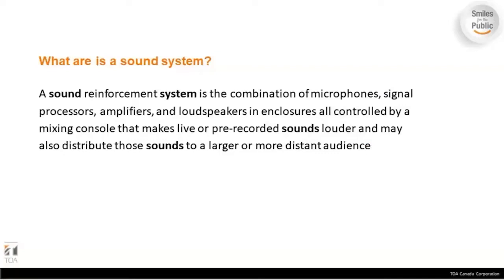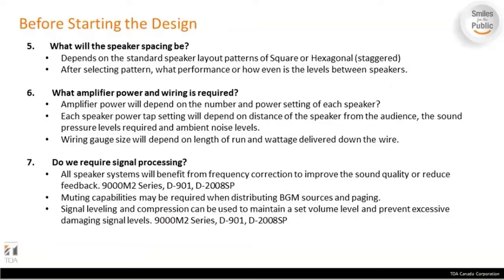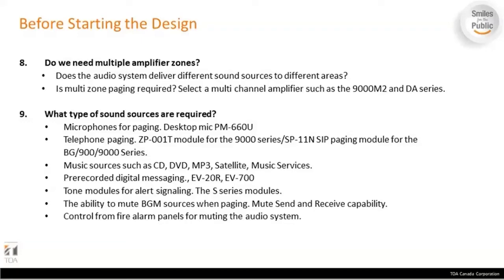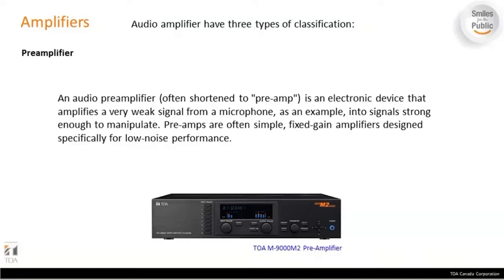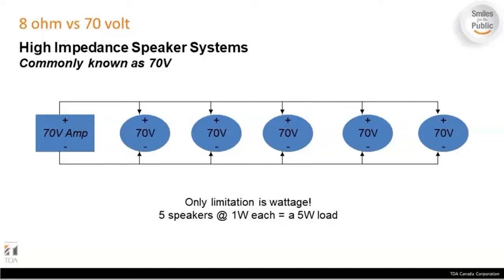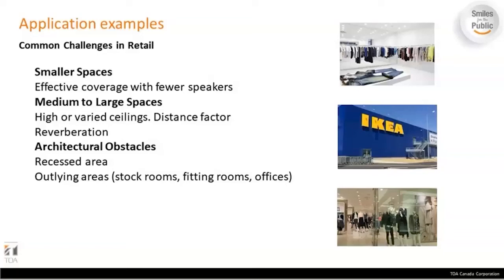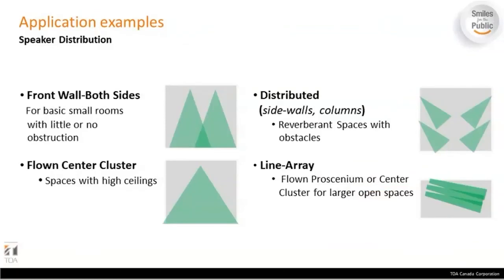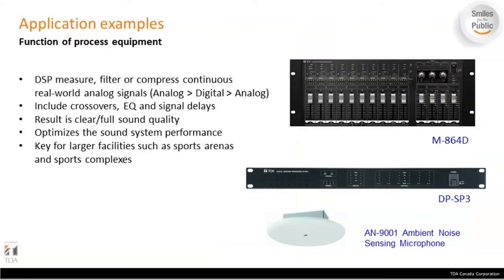TOA Canada - Sound System Fundamentals Training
Designing a sound system is more complex then most people think. Many questions need to be answered before starting any project. This video takes you through the fundamentals of what to look for and how the environment where audio system will be live; affects the equipment's performance.